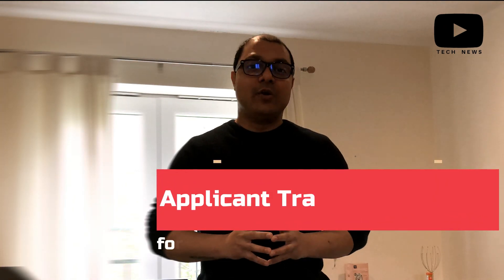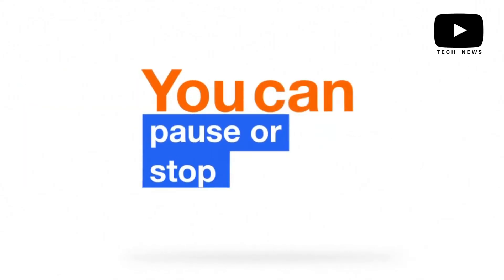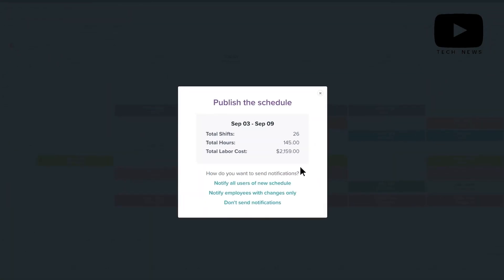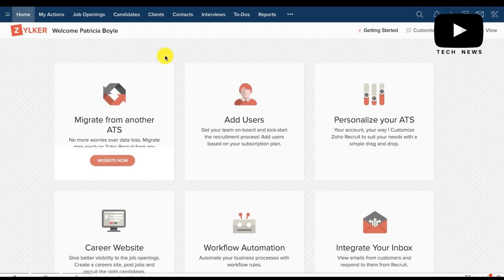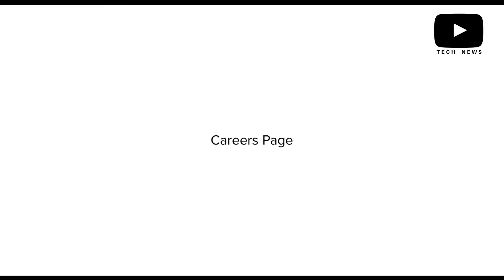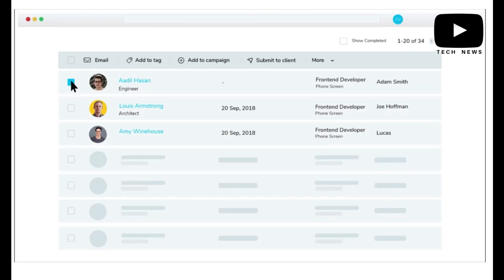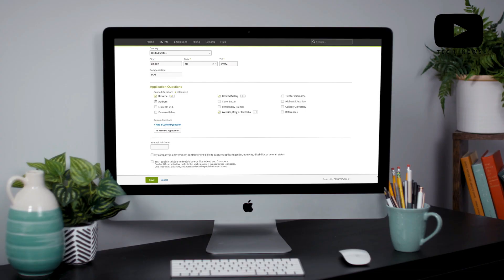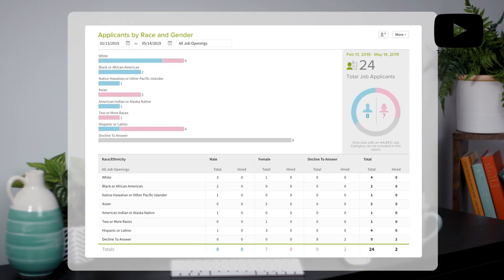Top 5 ATS Applicant Tracking Software for Small Business - bamboohr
Top 5 Applicant Tracking Software for Small Business - bamboohr
When it comes to recruiting, it probably is the most challenging and disconcerting process for the HRs or recruiting team of any company. Within the whole hiring process and amidst all the different stages, posting jobs, managing and streamlining applications is popularly considered the most hectic task in the hiring industry. Ideally, a company’s hiring process should be as effective and efficient as possible and for this, it becomes highly imperative to accept only qualified and best-suited performers to save both finances and time. Seems like a daunting process, doesn’t it? Well, it doesn’t have to be!

Over the last decade, recruiters have effectively entrusted the hiring process to modern day technology or speaking more technically, Applicant Tracking Systems. An Applicant Tracking System is software whose basic function is to electronically automate the filtering, organizing and streamlining the job applications according to the preferences and criteria mentioned in the job opening.
There are a number of ATSs developing over the recent years as the trend set in and digitization took over the recruitment scenario. With so many options available, it becomes extremely difficult to decide which ATS to consider and which to overlook.